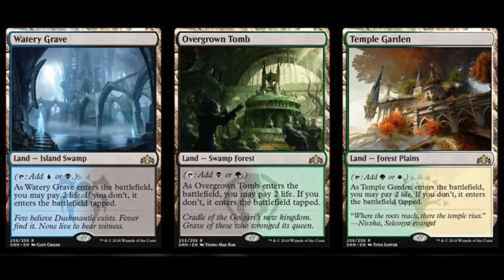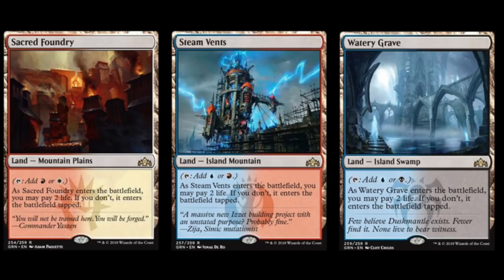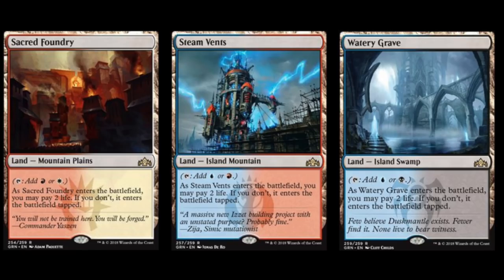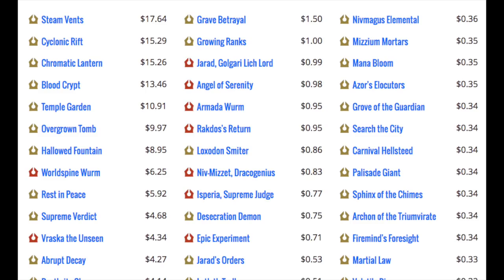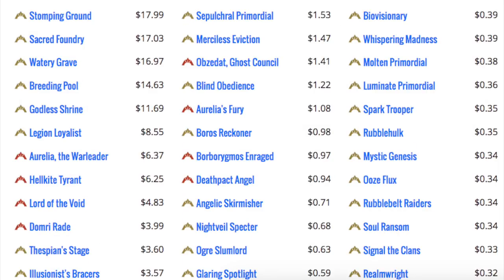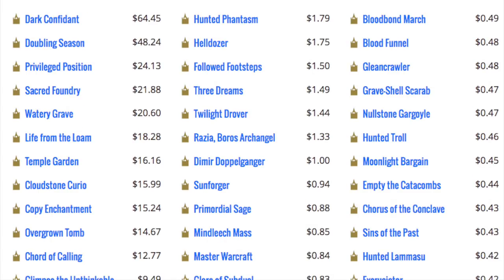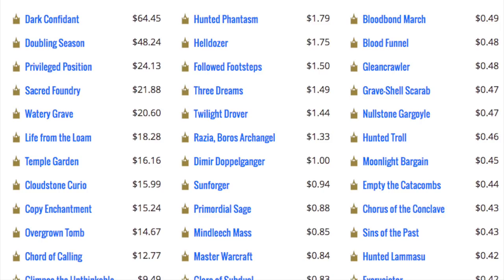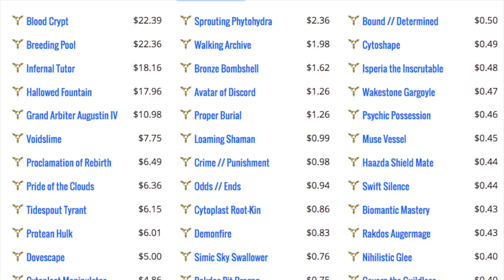Guilds of Ravnica & Ravnica Allegiance : Worth it?